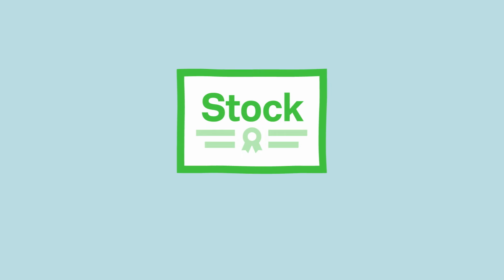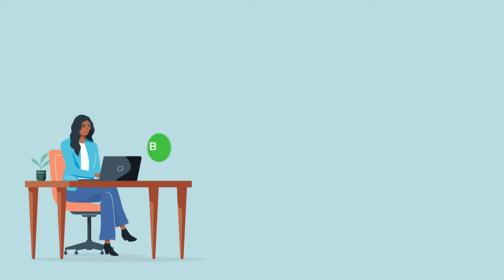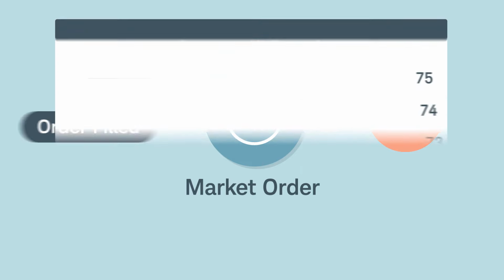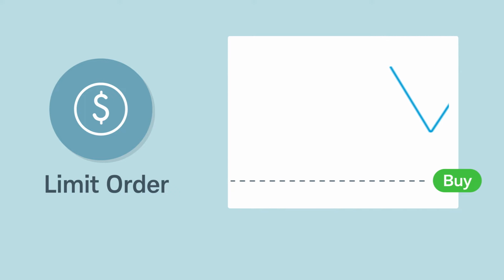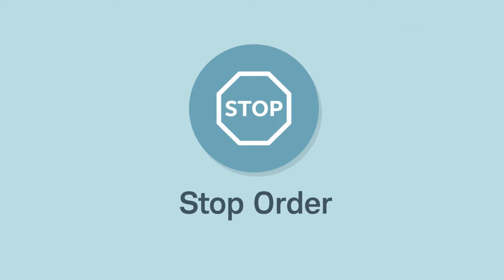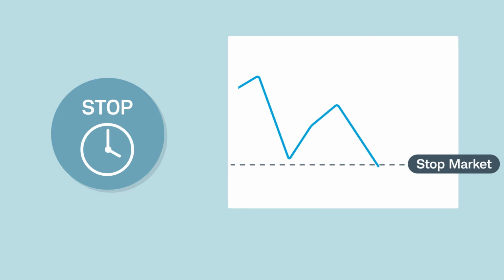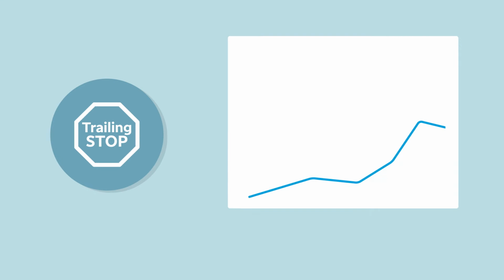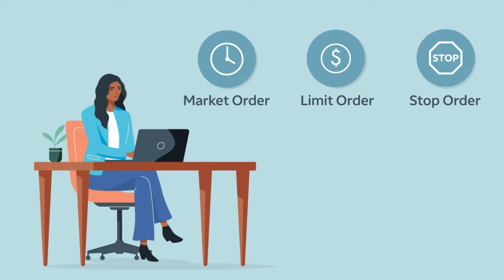Understanding Market, Limit, and Stop Orders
When placing trades, the stock order type you choose can have a big impact on when, how, and at what price your order gets filled. Watch to learn about three common types: market orders, limit orders, and stop orders.

All corporate names and market data shown are for illustrative purposes only and are not a recommendation, offer to sell, or a solicitation of an offer to buy any security.

(0226-C92G)